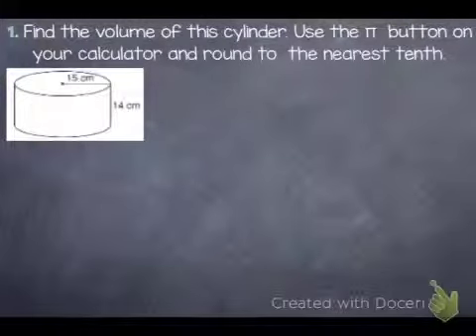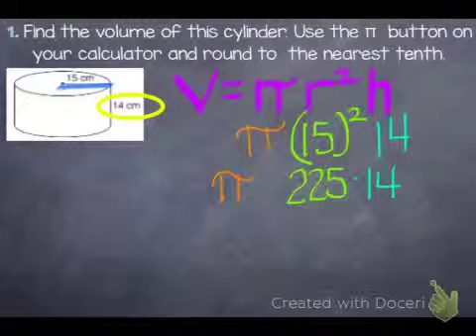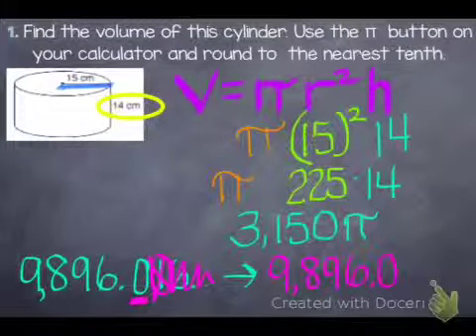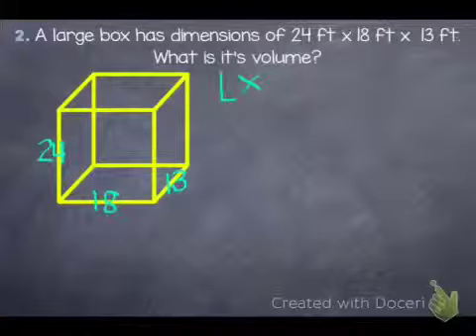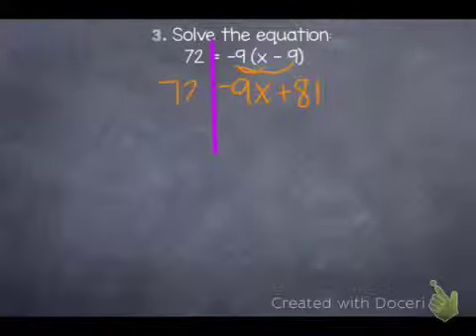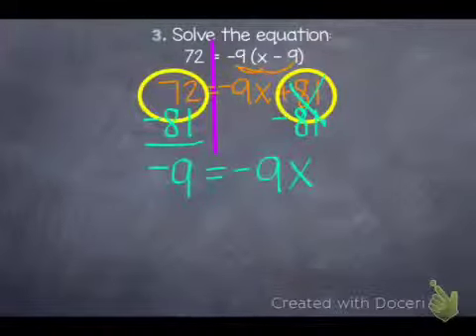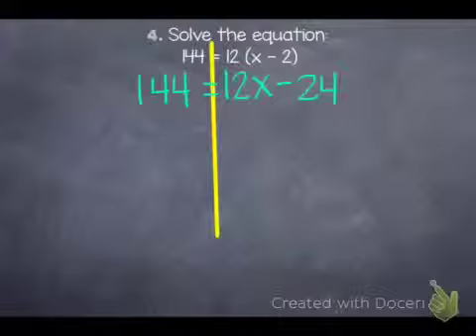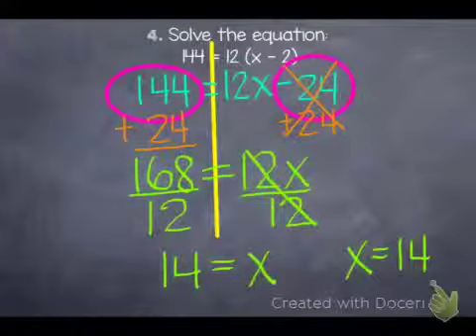PSL 2-4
Distributive property